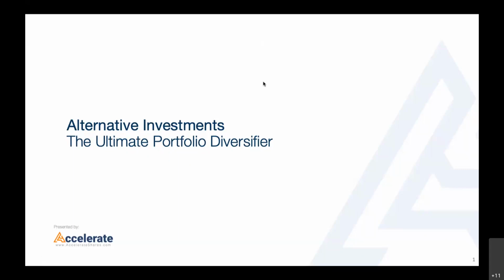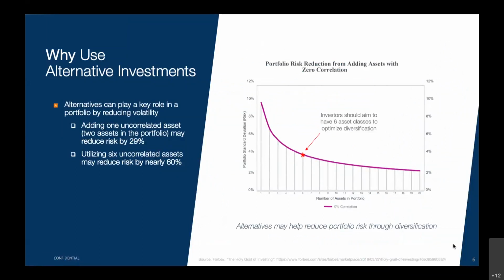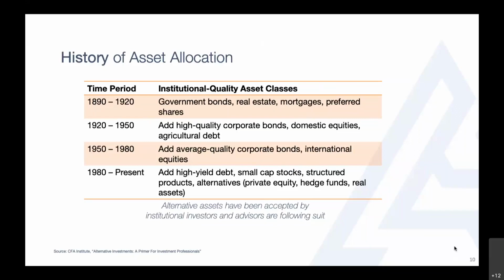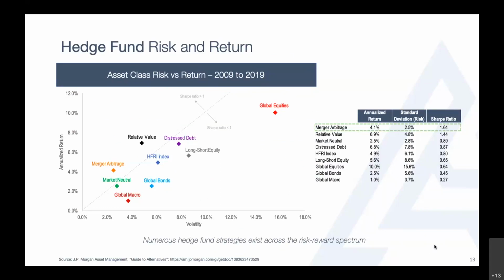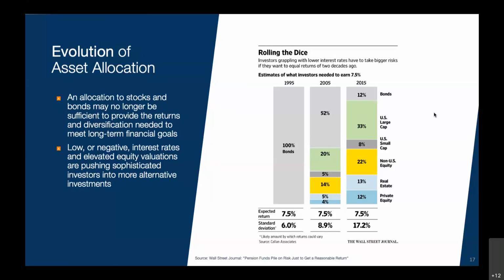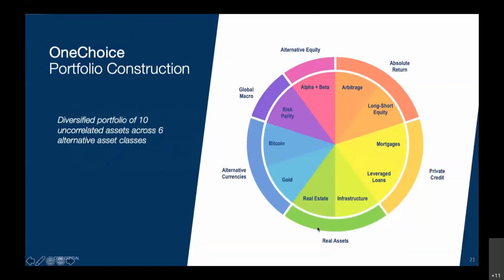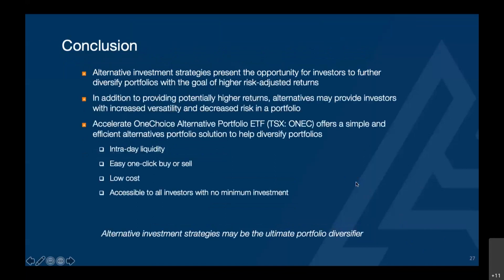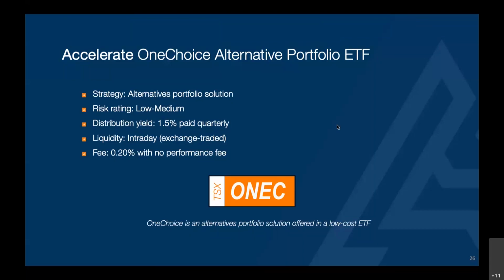Alternative Investments: The Ultimate Portfolio Diversifier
January 27th, 2021 -They say that the only free lunch in investing is diversification. Join Accelerate CEO and award-winning hedge fund manager, Julian Klymochko, for a webinar discussing:

-What are alternative investments
-How alternative investments can help diversify portfolios
-Why diversified portfolios include assets beyond just stocks and bonds to include alternative strategies
-What is the endowment model of investing
-Canada’s first diversified alternatives portfolio solution, the Accelerate -OneChoice Alternative Portfolio ETF (TSX: ONEC)